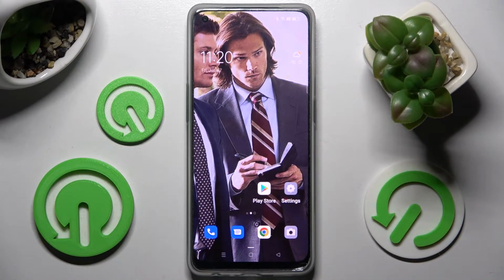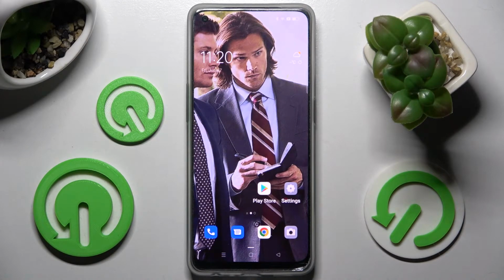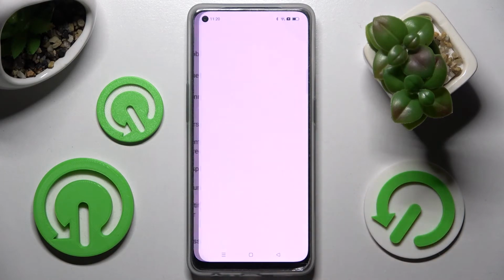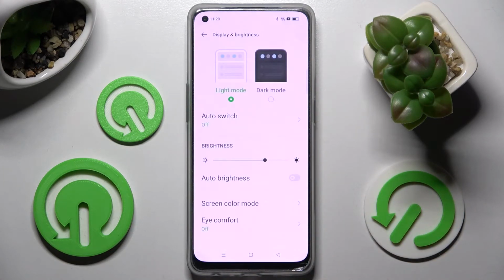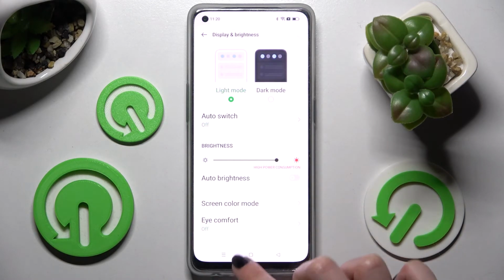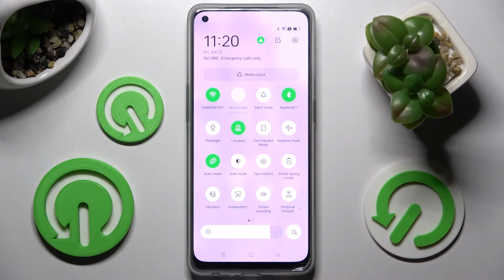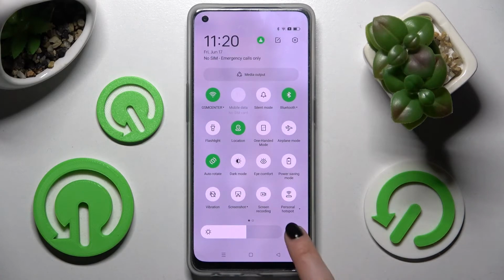Oppo Reno 8 lite - How To Activate Auto Brightness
Check more info about Oppo Reno 8 lite :
If you want to turn on automatic brighntess on Oppo Reno 8 lite, this video might be essential. Simply follow our step-by-step video tutorial and learn how to enable auto brightness on Oppo Reno 8 lite.

How to start automatic brightness on Oppo Reno 8 lite ?
Automatic brightness on Oppo Reno 8 lite ?
How to switch on auto brightness on Oppo Reno 8 lite ?
How to use auto brightness for Oppo Reno 8 lite ?